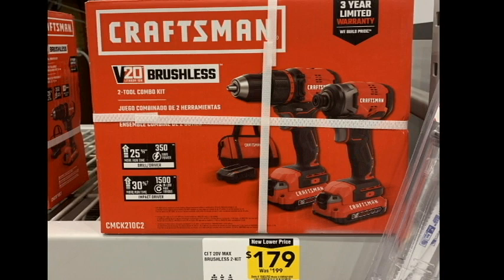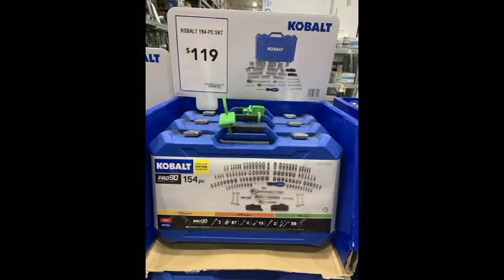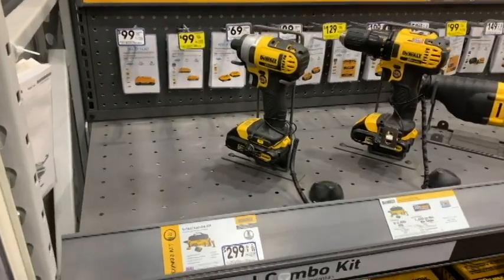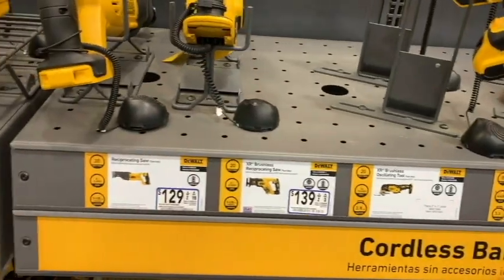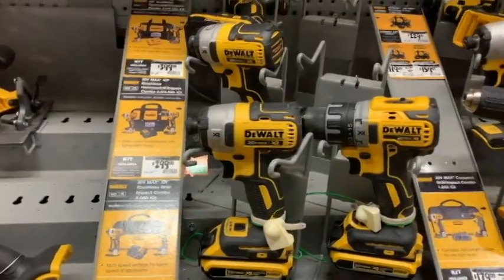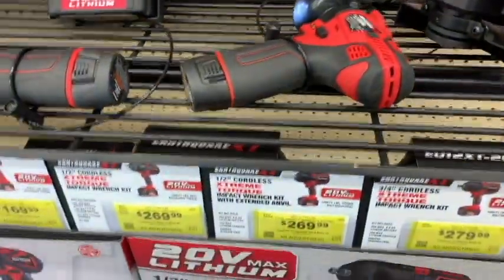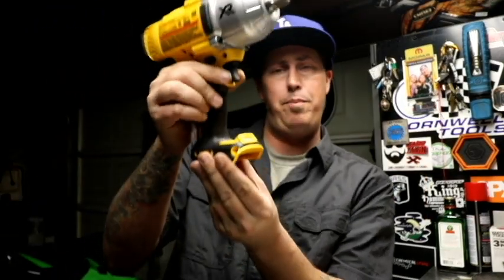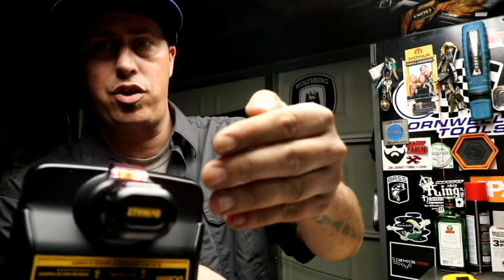UNDER VALUED CORDLESS TOOL'S USED IN AUTOMOTIVE!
There is always another option when it comes to cordless tool's available for automotive use outside of the Milwaukee Fuel Line Up. Today were going to be discussing some of those Underdog's out there that could very well either out perform or perform as well in the world of Automotive. I'm also going to be introducing a New Cordless Impact that I will be putting threw the paces as requested by our fellow subscribers. Most of you I have know for years and have learned to em brass certain recommendations and requests for Real World Application.  If you would like to share your thoughts and opinions about your experience with any of these Underdog Cordless options or have a Different brand that you have had experience with please feel free to place it in the comments for our community.